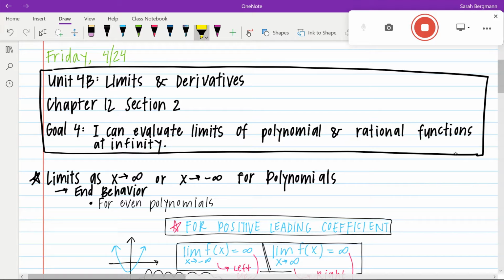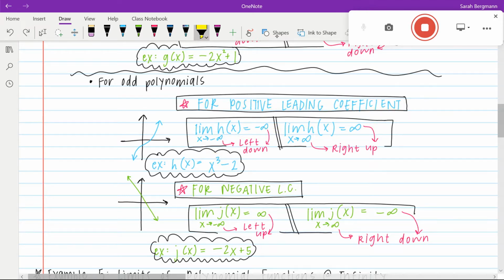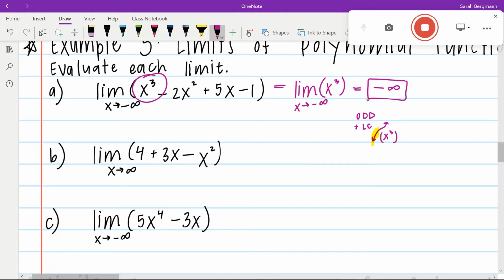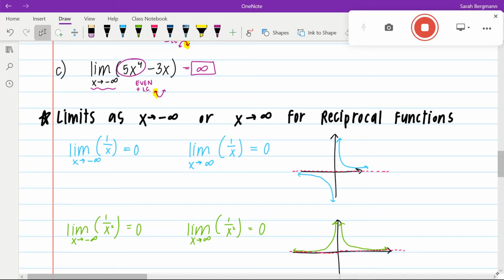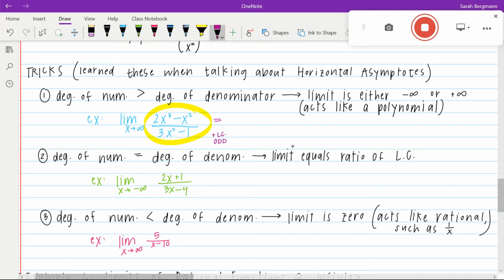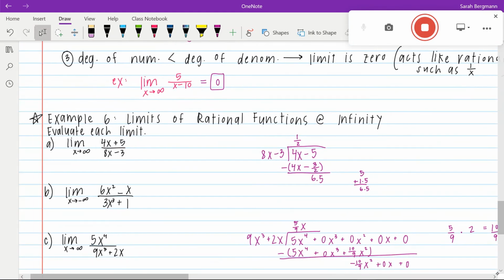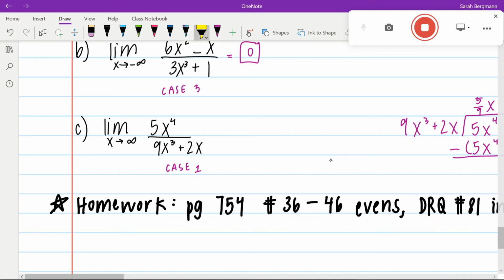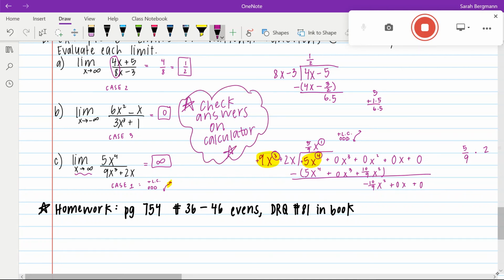PreCalc Unit 4B Goal 4